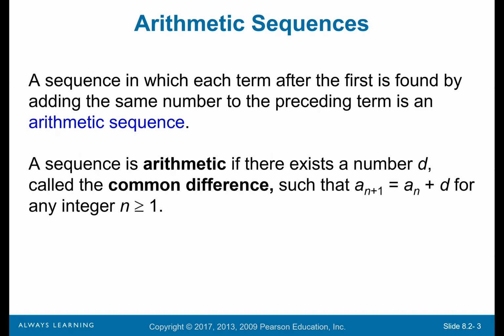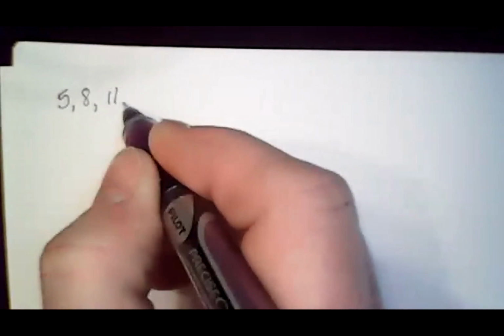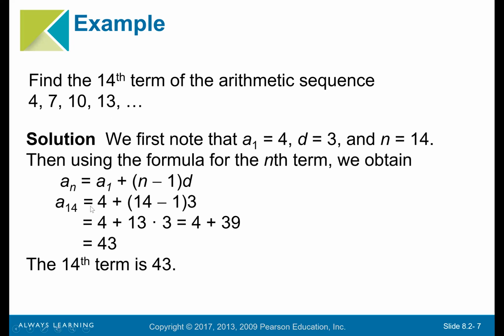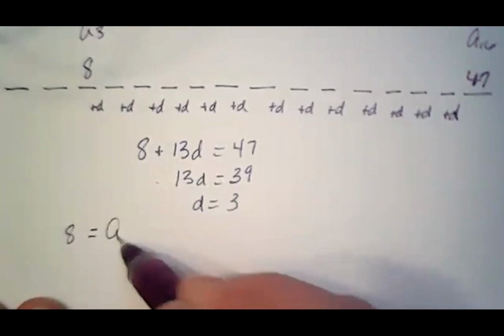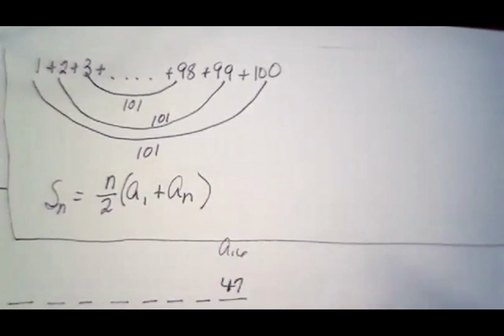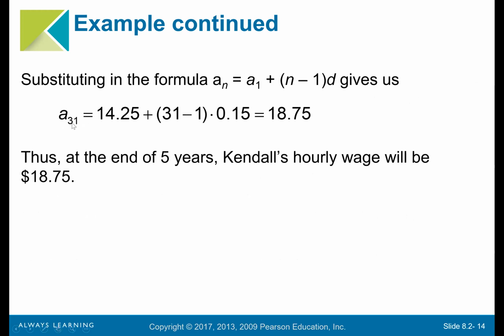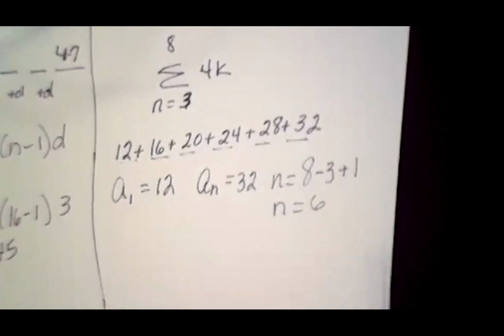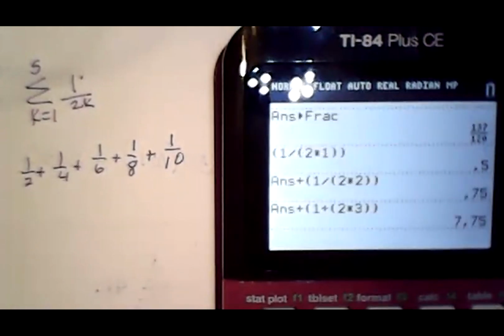8.2 Lecture Notes